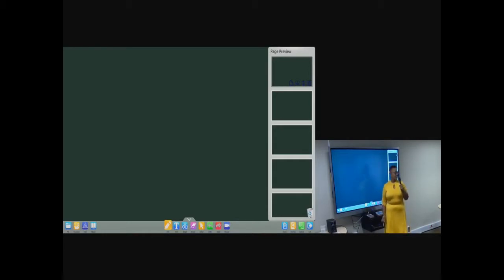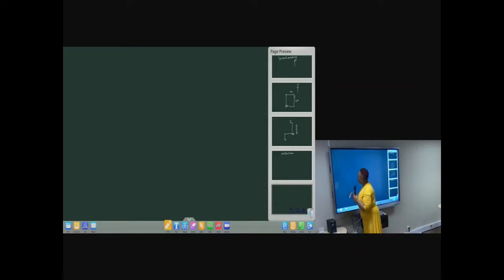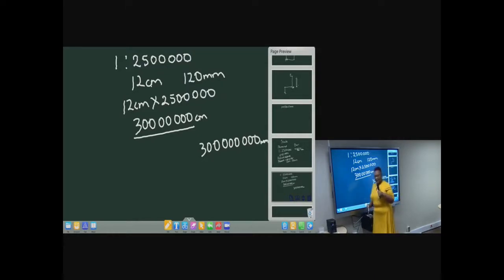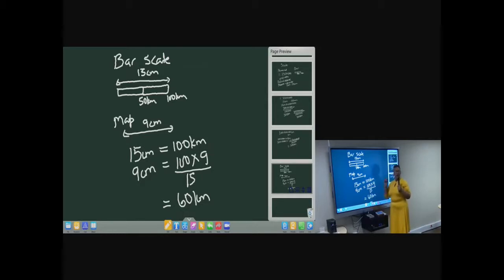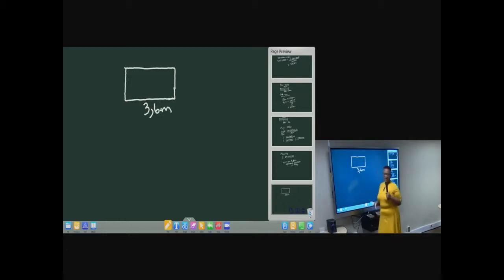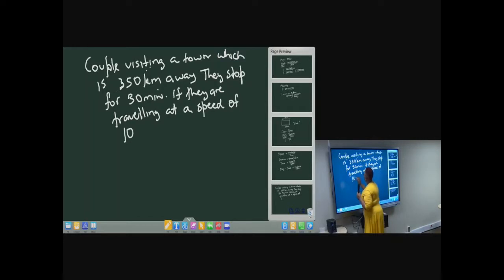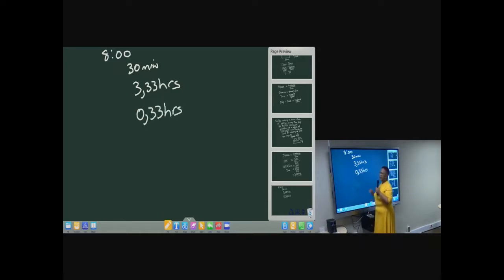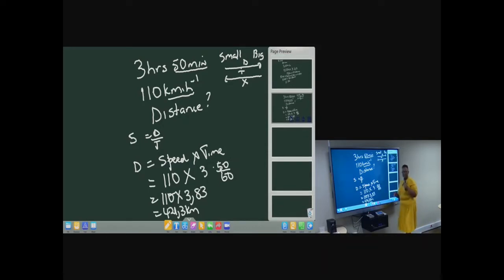Maps and Plans - Mathematical Literacy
Ms Dlulane takes us through how to answer questions related to maps and plans in Mathematical Literacy.